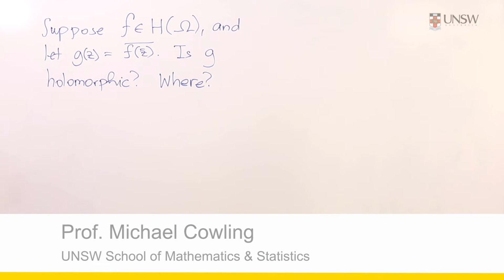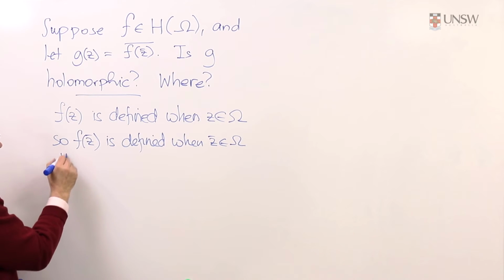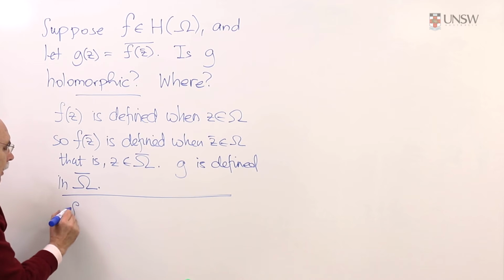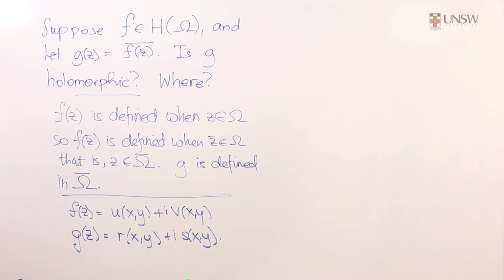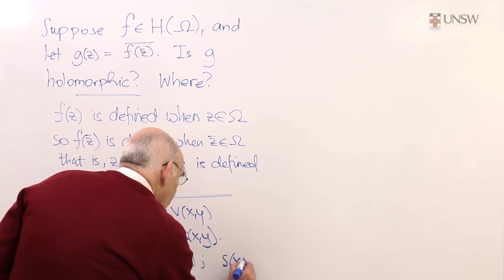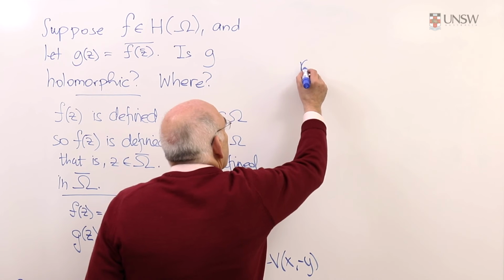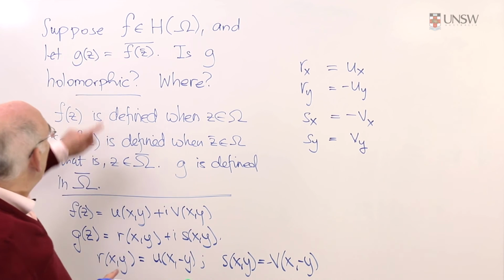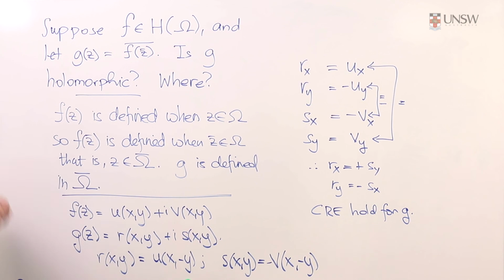MATH2621 tutorial problem 45